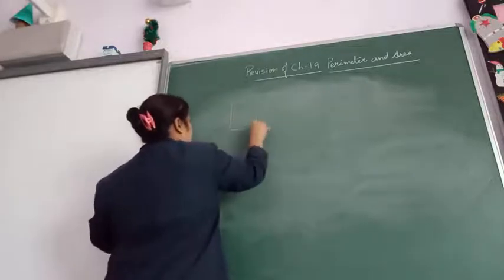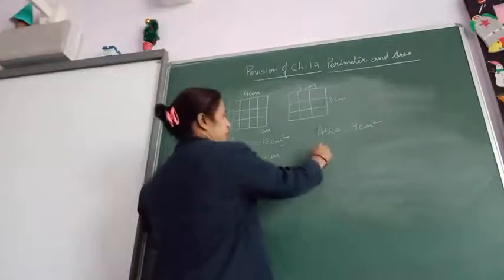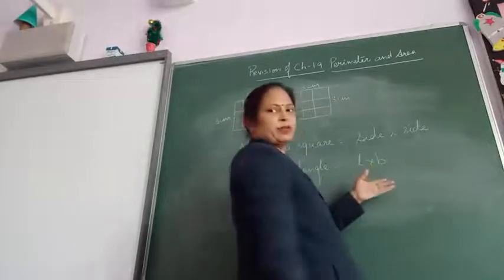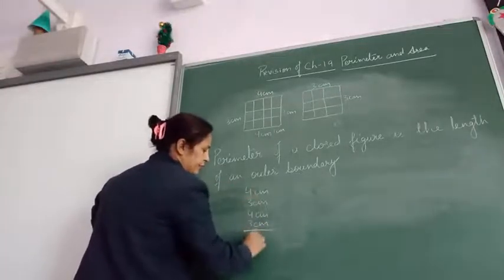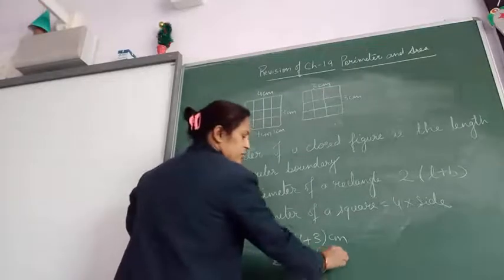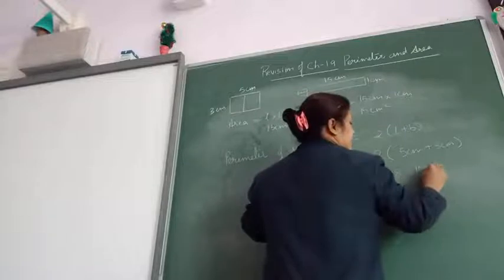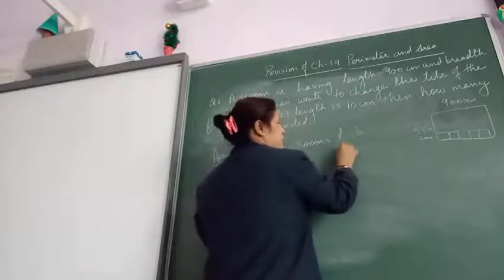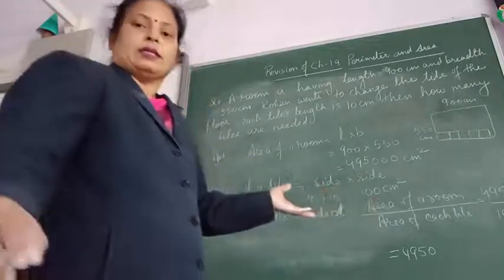Class 4, Mathematics, Revision of Chapter 19, Perimeter and Area by Vijaya Lakshmi